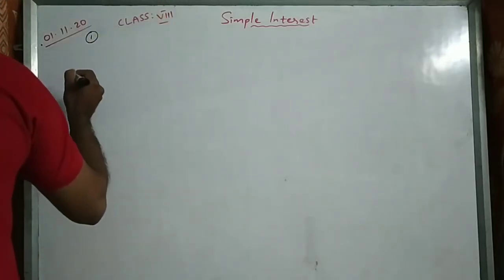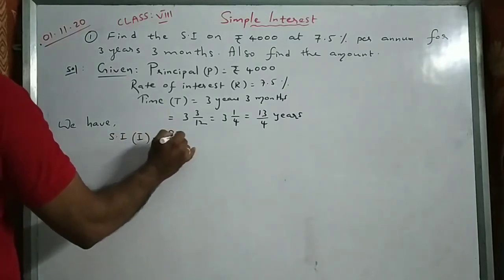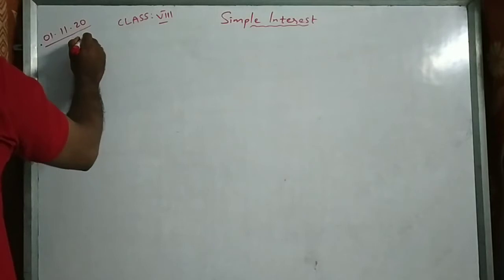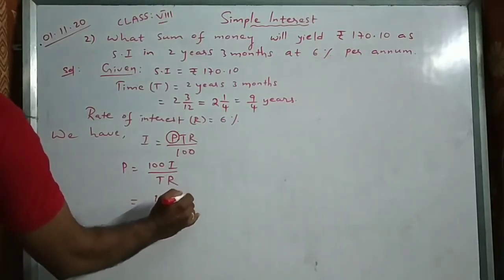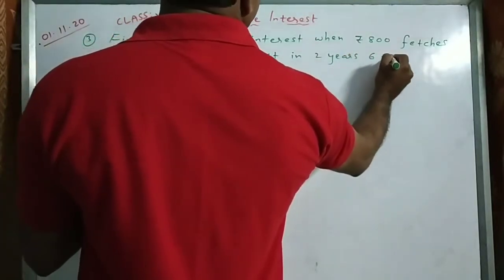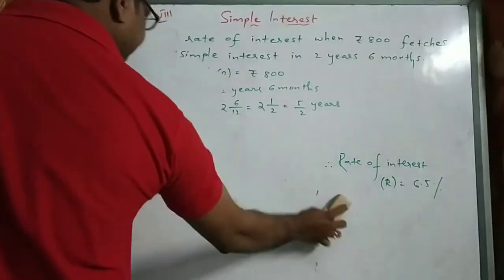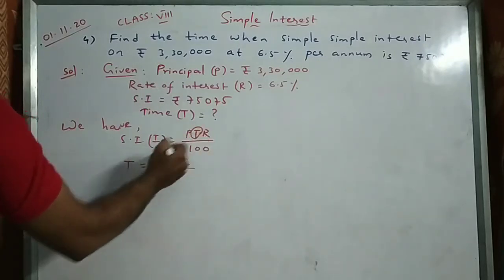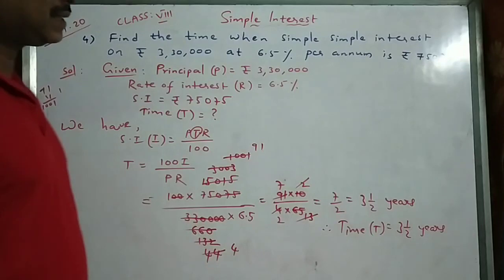ICSE Mathematics|Class 8| Simple Interest|01-11-2020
Problems on Simple Interest